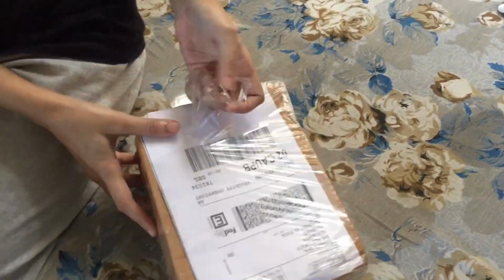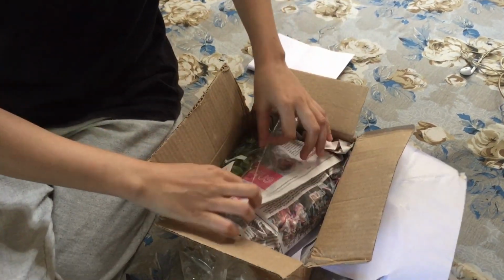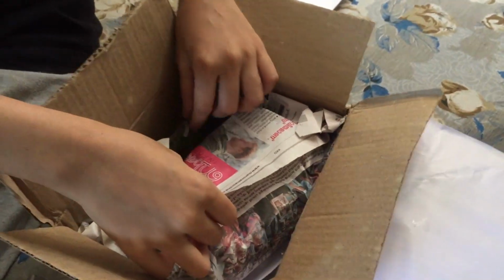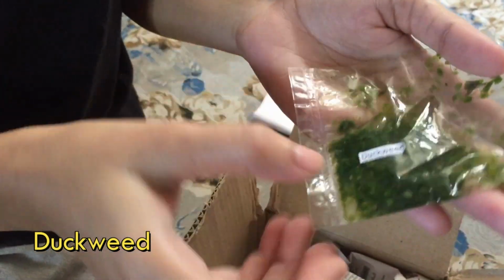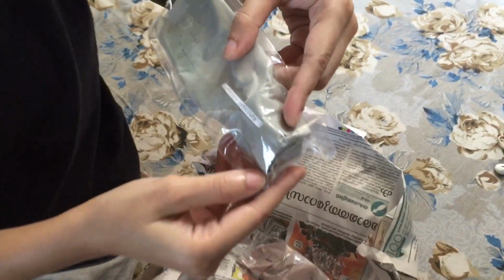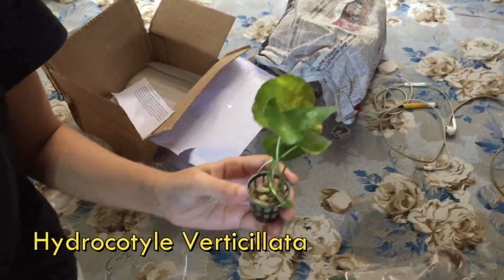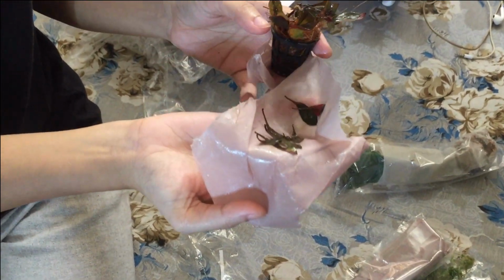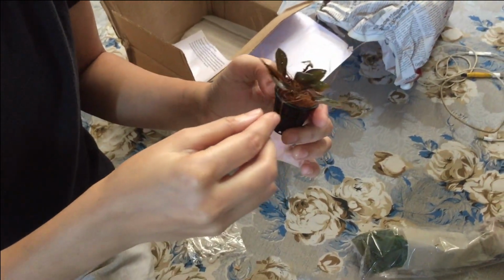Bunnycart Aquatic Plants Unboxing | Aquatic Plants from Bunnycart by Twinwinds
This video is made to show the unboxing of aquatic plants ordered from bunnycart.com

Buy aquatic plants through this link and get INR 100 Off